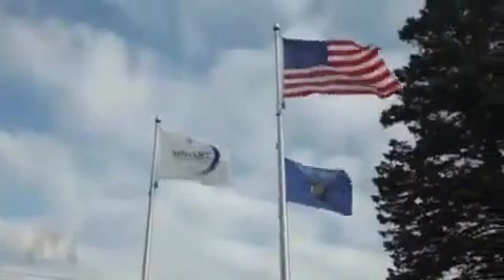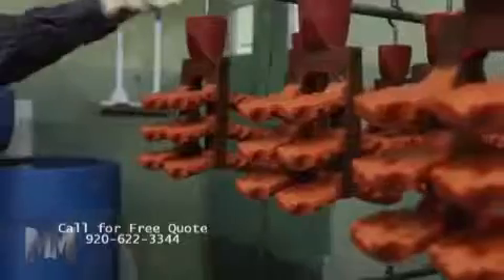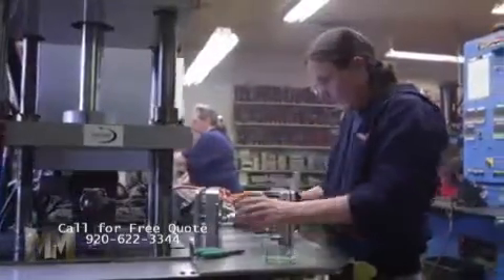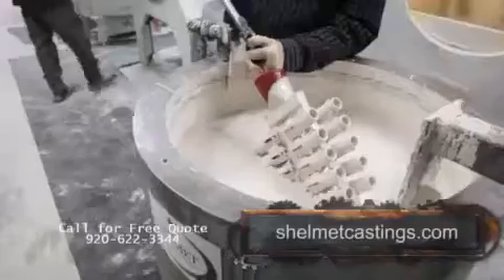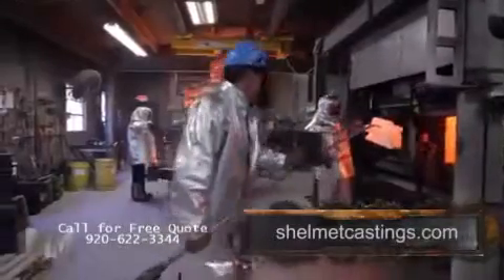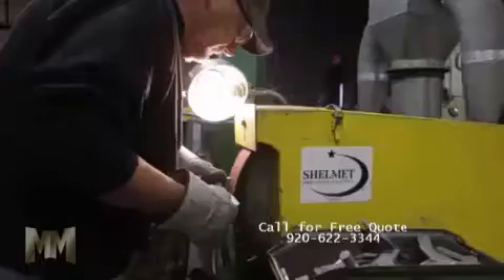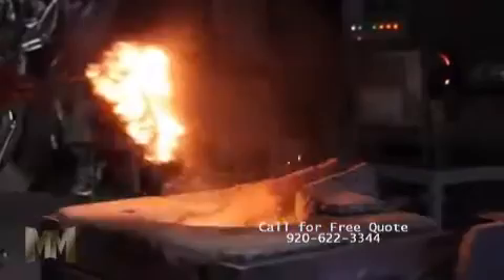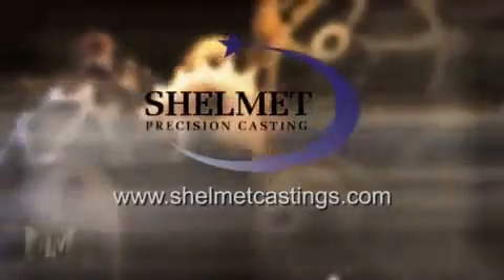Shelmet Precision Casting| Manufacturing Marvels | Investment Casting|Best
How to find a reputable investment caster - Finding a reputable investment caster isn't always easy. Look for people who have been in business a long time. Look for things like the ISO seals, because when investment casters are adhering to the ISO 9000 system they have committed to a quality program. A quality program generally means you have a reputable caster. Shelmet Investment Casting Company, Inc, has been in business for over 55 years and we are ISO 9008 certified which is part of the ISO9000 system. Shelmet Precision Casting, Inc is currently evaluating and expecting approval on the ISO2015 update. We believe that we are one of the best investment casters in the industry. Why do we believe that? Because we live it every day.

Professional precision casting investment foundries like Shelmet Precision Casting, Inc, create a variety of metal castings in sizes from fractions of an ounce to 20 pounds or more. Different types of investment casting and precision casting have dated back a few thousands of years. Almost the same methods of melting metals, creating simple dies for multiple instances, and creating the finished metal casting used very similar techniques long ago. Highly detailed castings make investment castings the best choice for producing finished metal castings often produced from various alloys. Artworks of copper and bronze and even gold were created using precision casting techniques, because these metals and simple metal alloys were more easily obtainable.

Wax Room:  pattern waxes, soluble waxes, specialty waxes, wax reclamation and recycling products, wax pattern cleaner and pattern wetting solution
Refractories:  fused silica, tabular alumina, fused brown alumina, alumina silicates, molochite, white alumina, sand & flours, zirconia, plaster, fiber enhanced refractories and carbon stucco
Binders:  binders, silica, gravity chart, wetting agents and other additives
Crucibles:  crucibles and pour cups
Metals:  scrap and copper, brass, steel, nickel, cobalt and other alloys
Of course each casting company will have their own particular combinations of casting equipment, depending on the types of metals and alloys they specialize in and on whether their focus is investment casting, die casting, sand casting or other casting operations.
Alloys: 300 Series Stainless Steel, Aluminum Alloys, Carbon & Low Alloy Steels, Cobalt Base Alloys, Gray Iron, Nickel Base Alloys (airmelt), Precip. Hardening St. Steel (17-4PH,15-5PH), 400 Series Stainless Steel, Copper Base Alloys, Tool Steels
Some major industries that use Shelmet Precision Castings, Inc:
 Agricultural Machinery
 Medical Equipment
 Food Processing Equipment
 Valve and Hydraulics
 Electrical Distribution
 Waste and Water Treatment Equipment
 Paper Manufacturing and Processing
 Mining Equipment
 Marine Fittings
Investment casting equipment is the backbone of every metal casting process. Investment casting equipment can be divided into two categories, consumables and actual equipment. Equipment itself can be separated by location: wax room, shell room, foundry, finishing room and tool room. The consumables can be separated by type: waxes, refractories, binders, crucibles and metals.
How the Aerospace industry uses investment castings?
How to Ask An Expert at No Charge for Your Investment
Casting Projects?
Benefits of etching your investment castings?
How to get free process recommendations for your
investment casting projects?
How to Save with Investment Casting?
How to work with multiple suppliers in Precision Casting?
When to USe Teflon Coating?
Why Anodize a Metal Casting?
Why Plate a lost wax casting?
Main Products: Aerospace, Architectural Hardware, Diesel Engines, Firearms, Food Processing, General Trucks/Tractors, Industrial Gas Turbines, Marine Applications, Military Hardware, Pumps/Valves, Sporting Goods, Automotive, General Industry, Medical Instruments
Investment casting parts and structures have high strength and mechanical properties, and are seldom susceptible to worn out fatigue. The mechanical properties and micro-structure of the alloys can be easily controlled by the setting time, as rapid cooling techniques produce excellent strength casting parts. Investment Casting Equipment - Steel Investment Castings - Lost Wax Castings - All Popular Metal Casting Alloys
Lost wax casting
As Seen on FOX Business News with John Criswell, Manufacturing Marvels
The manufacturing process will help you in the actual mechanical design. Lost wax casting is the process where a metal alloy is cast from design prototype.
Shelmet Precision Castings, Inc.